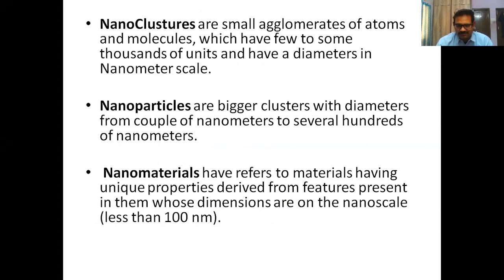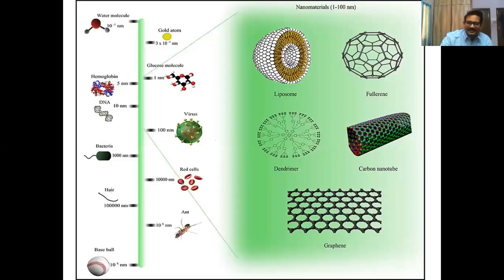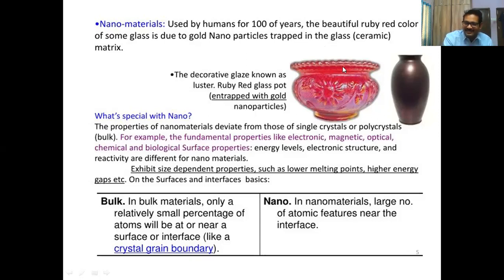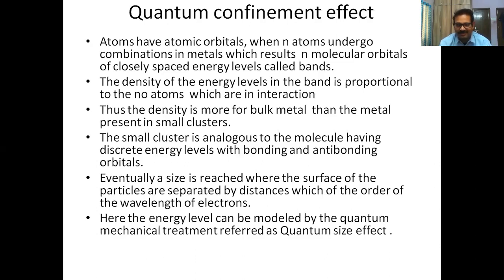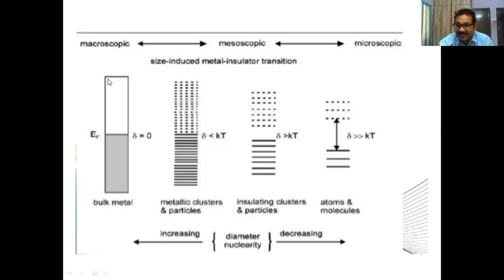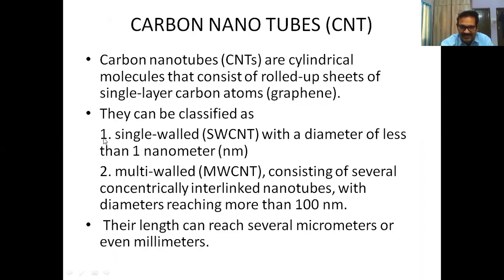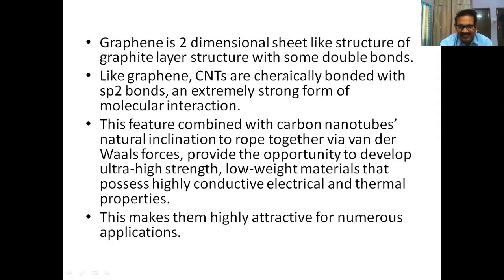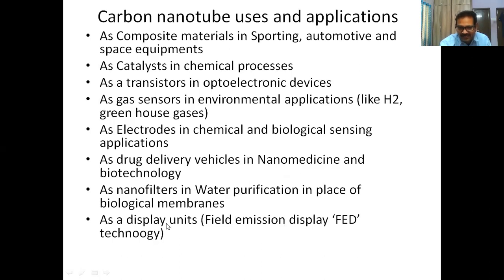Nano materials & CNT